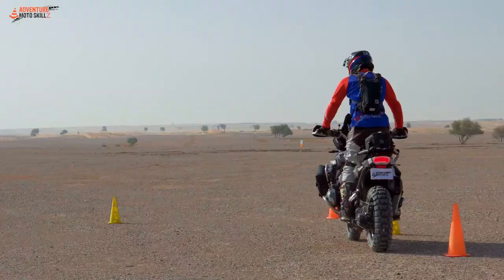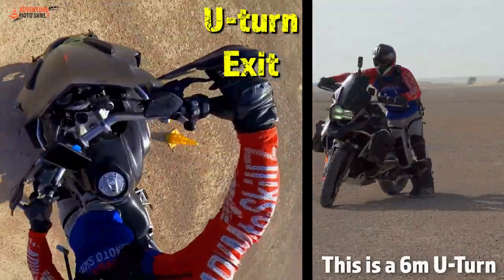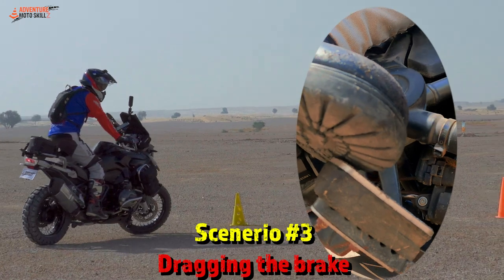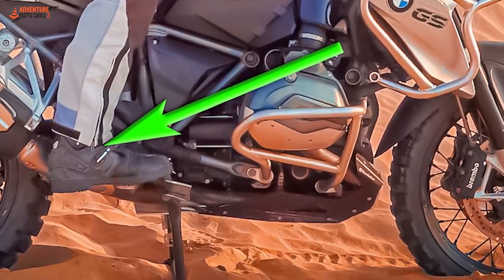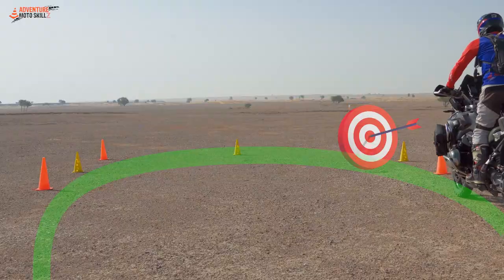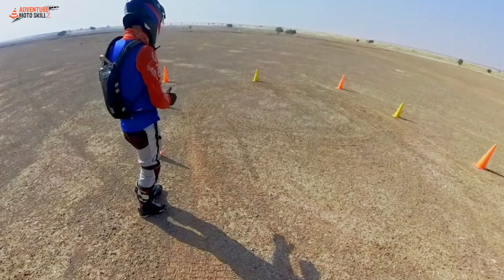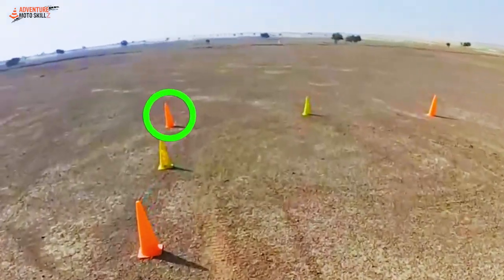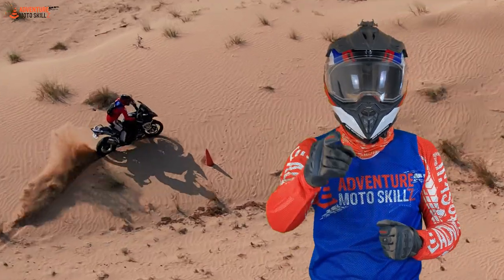Step-by-Step U-turn Training for Off-road Motorcyclists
Off-road u-turns on an ADV motorcycle are a fundamental skill that every off-road rider should master. While they can be challenging, you will learn in this video the right techniques needed to maneuver your adventure motorcycle effortlessly through. So, let's break down the three main ingredients that will help you nail those U-turns with finesse!

1. Momentum:
Maintaining optimal momentum is crucial during U-turns. Insufficient speed can cause your motorcycle to lose balance and tip-overs, while too much speed often takes you offline and wide in your attempt. This video will guide you through finding that perfect balance of controlled momentum, by mastering the delicate coordination of clutch, throttle, and rear brake. This skill will allow you to flow through U-turns with ease and confidence.

2. Body Position:
Using your body weight effectively as a counterbalance plays a vital role in maintaining balance and control during U-turns. We will demonstrate the correct techniques for positioning your body in each segment of the U-turn. Prepare to learn the secrets of proper body positioning that will elevate your U-turn game to the next level.

3. Vision:
Harnessing the power of target fixation is an important ingredient in a successful U-turn. We'll show you how to effectively scan your surroundings, focusing on key reference points that help guide your motorcycle through the turn. Sharpening your vision skills will enable you to anticipate obstacles, select the ideal line, and maintain a smooth trajectory throughout the U-turn. Get ready to unlock the secrets of expert vision techniques!

Throughout the video, you will get step-by-step instructions and insightful tips to help you develop the necessary skills for mastering U-turns on your adventure motorcycle.
Whether you're a seasoned rider looking to fine-tune your skills or a beginner eager to tackle off-road turns, this video is tailored to help riders of all levels excel in their journeys.

Ride safe, stay adventurous, and together, let's explore the world of off-road U-turns!

🏍️ RIDE WITH CONFIDENCE 🏍️

👕 Your purchases support us to continue all this great content ... thank you! SHOPADVMoto for T-shirts, Hoodies, Gaiters and more at shop.advmotoskills.com

Side Note:
These agility & skills courses/exercises are designed to help develop the fundamental riding skills of clutch, throttle, brake and active balance by the rider.

Precise practice in coordinating these techniques can lead to instinctive/reflexive actions by the rider and allow for more precise control of the motorcycle.

Mastery of these techniques allows the rider to more smoothly transition the bike when cornering as well as being able to react reflexively when encountering unexpected changes in surface traction in off road conditions.

Depending on your skill level, you may want to make the courses larger to feel more comfortable while you develop these skills.

Performing these exercises carries a risk of dropping your motorcycle which may result in damage to you or your motorcycle. Always be sure that your bike has the proper crash guards and that you also wear the appropriate protective gear.